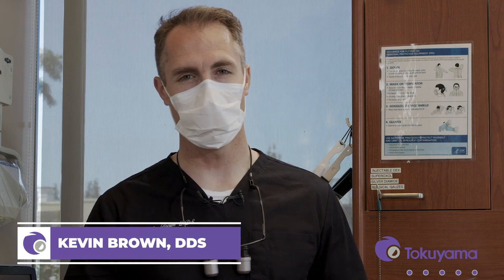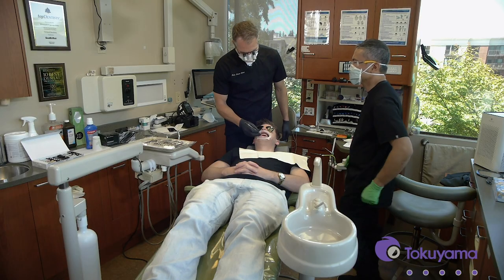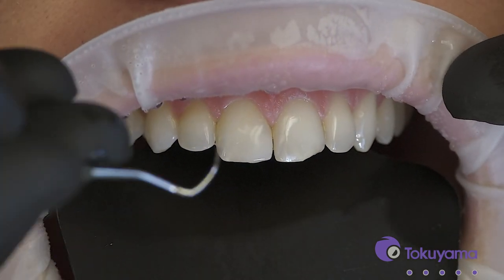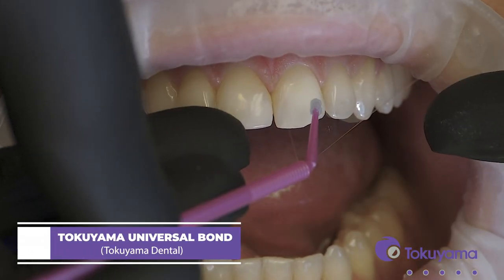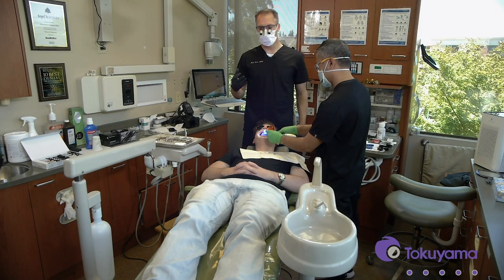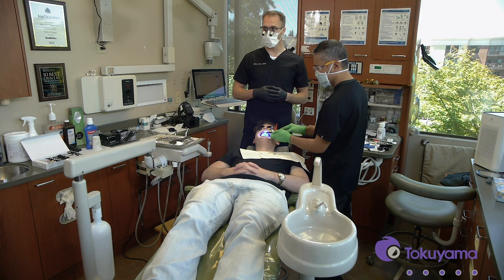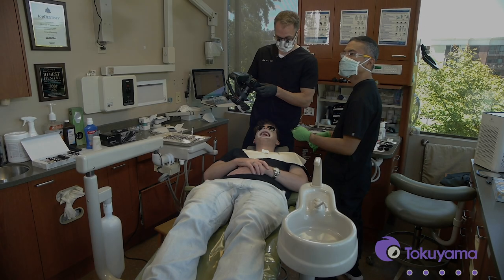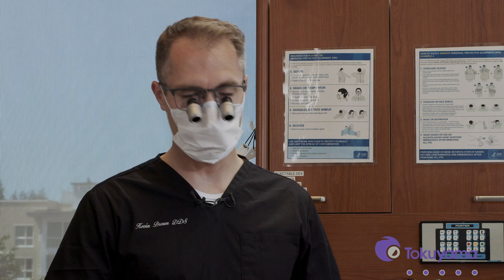OMNICHROMA Procedure Video with Dr. Kevin Brown: Class IV Fracture, Tooth #9, with Mylar Strip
Watch as Dr. Kevin Brown (Bellevue, WA) repairs a Class IV fracture on Tooth #9, using OMNICHROMA, OMNICHROMA Blocker, and a Mylar strip.